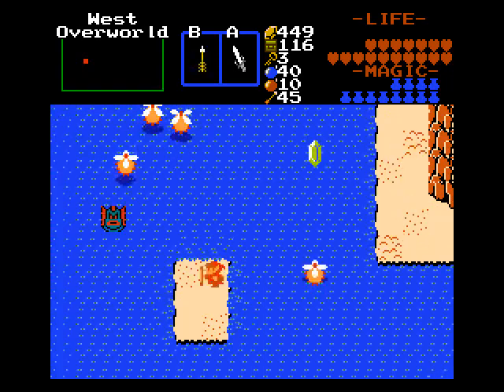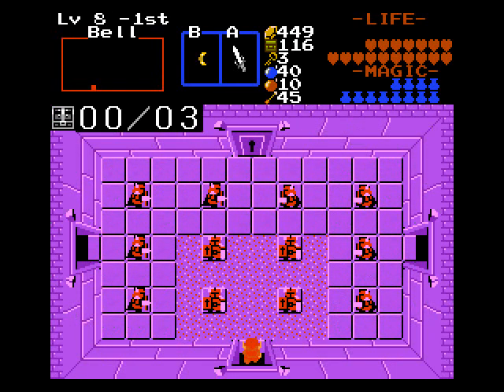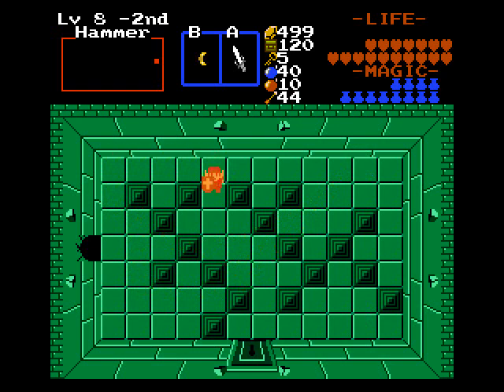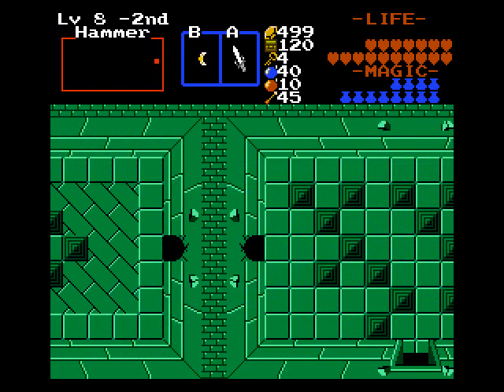Zelda Classic - Randomizer BS - 10 - Some Really Twisted Levels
Compared to BS-8's, the regular 8's are a pain to go through.  Confusing enough just to get a solid route through these levels.  Better hope you have a cross by this point...